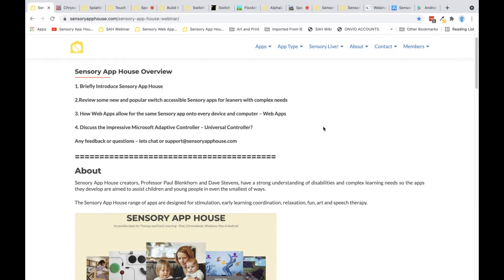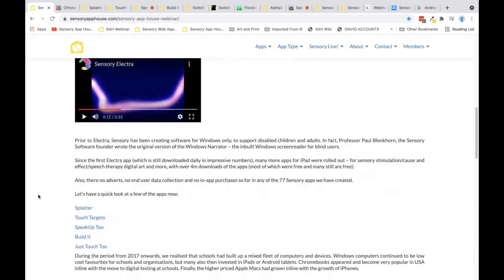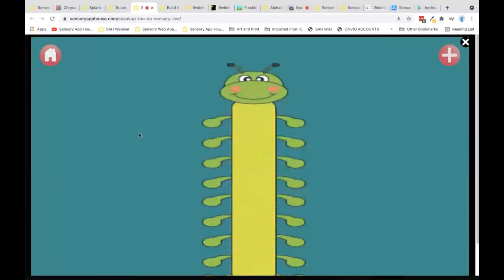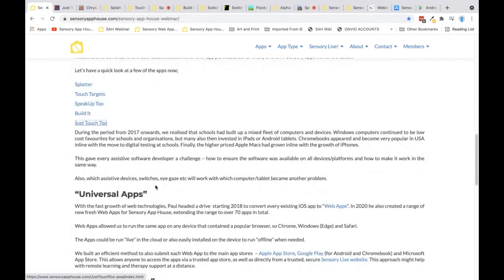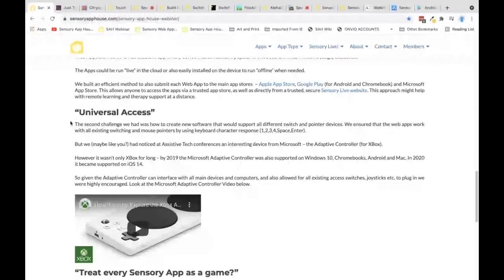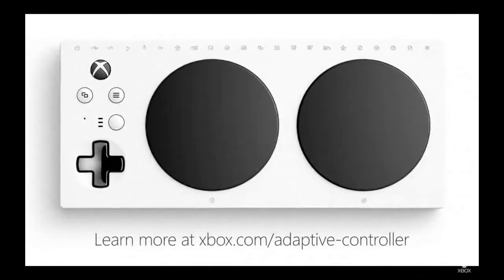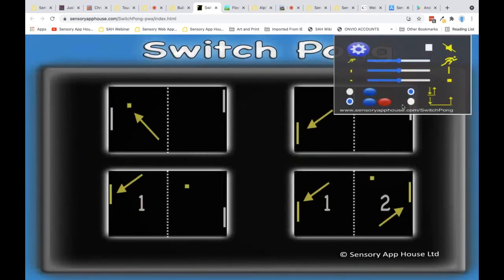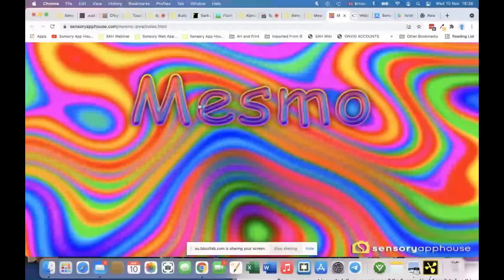iPad apps for learners with complex needs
**Webinar Archive**

Sensory App House creators, Professor Paul Blenkhorn and Dave Stevens, have a strong understanding of disabilities and complex learning needs so the apps they develop are aimed to assist children and young people in even the smallest of ways. Their range of apps are designed for stimulation, early learning coordination, relaxation, fun, art and speech therapy. The apps can be used by therapists and educators to help younger people with visual and speech development and sensory issues. Most of them are free or available at a low cost.

In this webinar, Dave will showcase apps from each different category and highlight the key features such as switch accessible cause and effect apps. He will discuss some of the new techniques and quick ways to get apps on all the computer / tablet platforms which includes Windows, Chromebook, Android, iOS and Mac. And he will talk about the excellent Microsoft Adaptive Controller designed to create a custom controller experience using external switches, mounts and joysticks to make gaming and use of apps, accessible to all.

Presenter(s)
David Stevens, Sensory Apps

10th November, 2021